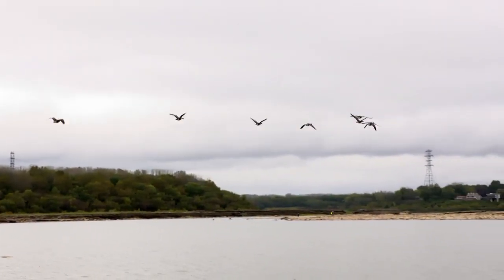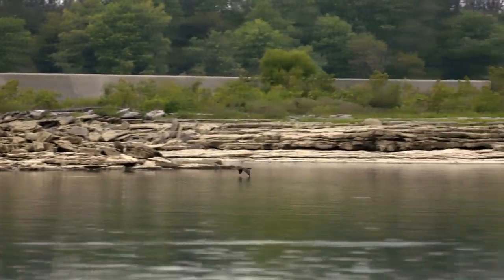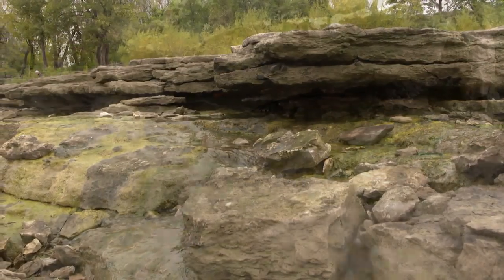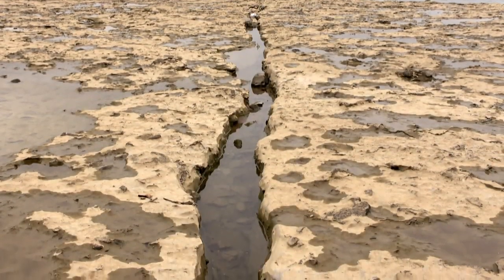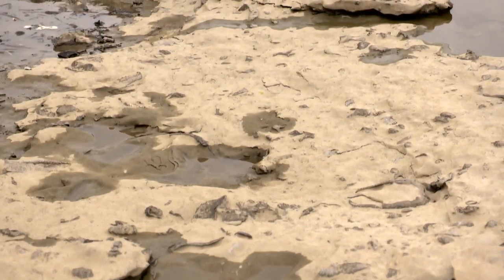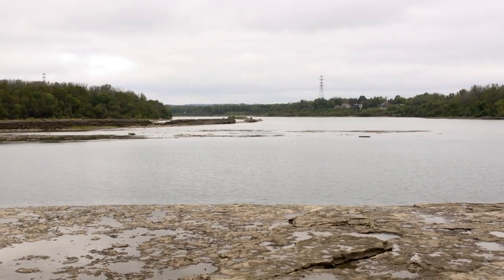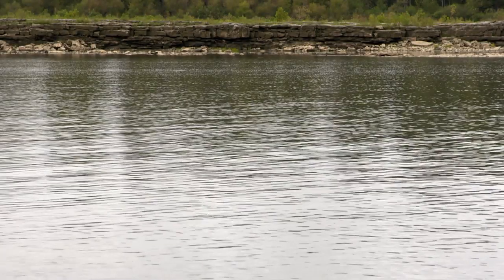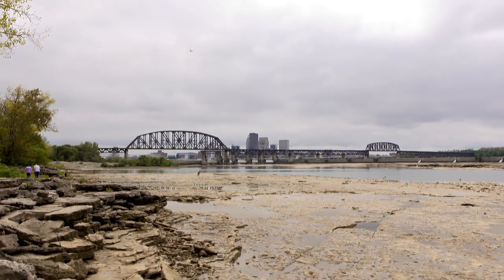Falls of the Ohio State Park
The Falls of the Ohio State Park features 386-million-year-old fossil beds considered among the largest exposed Devonian fossil beds in the world.

To discover more about this incredible Indiana wonder, or to learn how to visit, go to: fallsoftheohio.org.